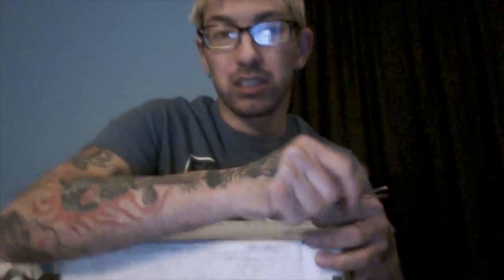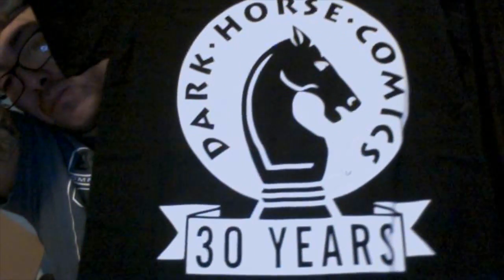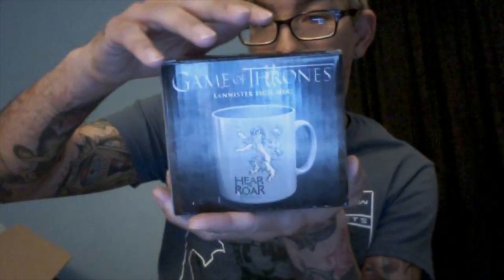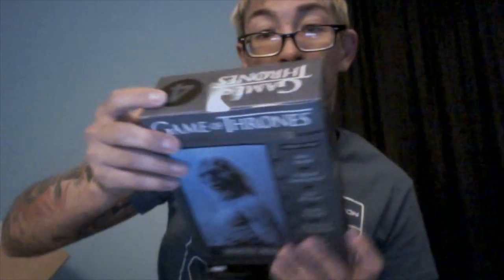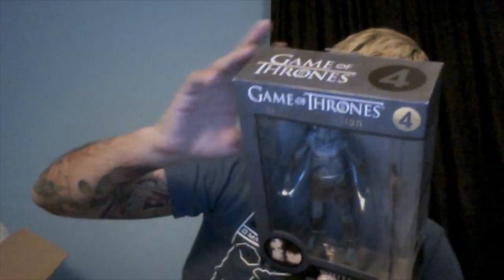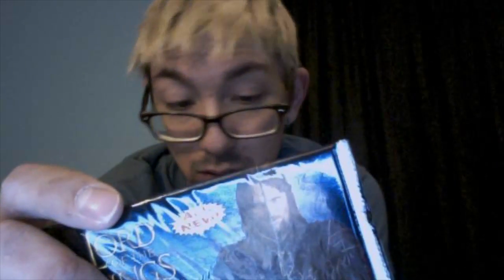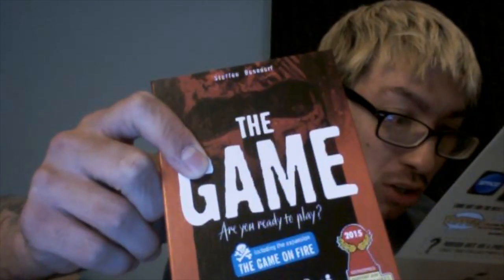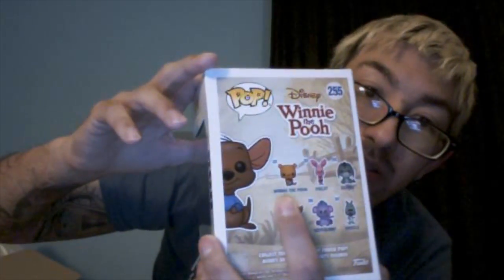2017 January The Collectors Case Unboxing - [Game of Thrones and Dark Horse Comics]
Theme: Game of Thrones and Dark Horse Comics

Pricing Information:

**Shipping & Tax depends on your location. The shipping I listed is how much it cost to ship to me in TX**

The Collectors Case:

1 Month Subscription: $25 + $8 Shipping = $33/month
3 Month Subscription : $23.50 + $8 Shipping = $31.50/month = $94.50 due at purchase
6 Month Subscription: $21+$8 Shipping = $29/month= $180 due at purchase.
1 Year Subscription: $21 + $8 Shipping = $29/month = $348 due at purchase.

The Sure Thing Case (Includes Autograph - Limited to 25) 1 Month Subscription $55 + $8 Shipping= $63/month